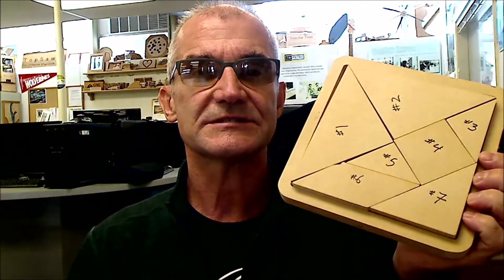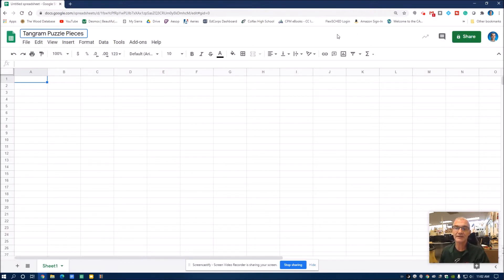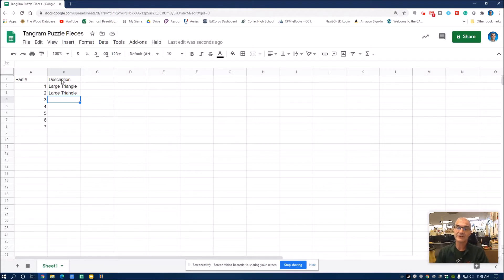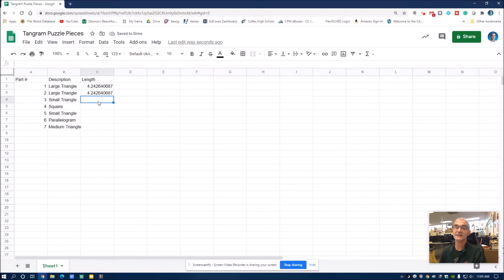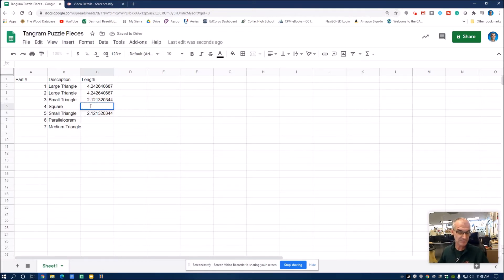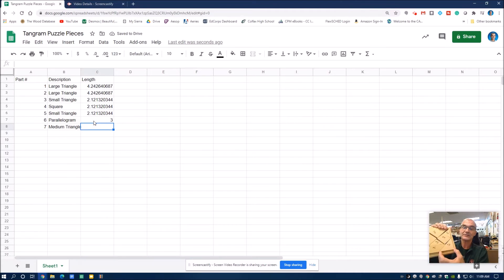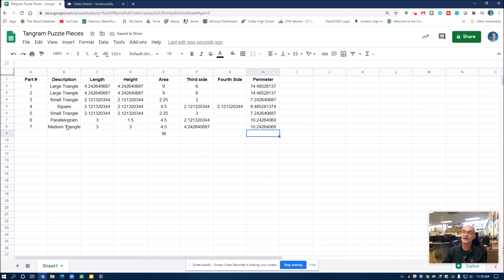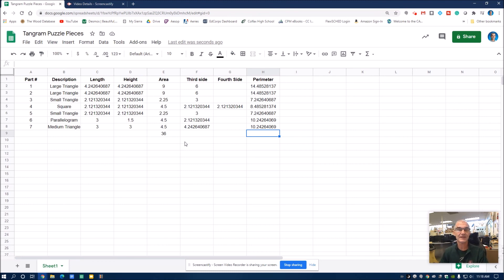How to Build a Spreadsheet in Google Sheets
I go over how to build a spreadsheet in Google Sheets. I use a Tangram puzzle as my parts to list. This Tangram is 6 inches by 6 inches and I figure out all the sides using exact value math and enter them in the Spreadsheet. Great math, woodworking, spreadsheet assignment.